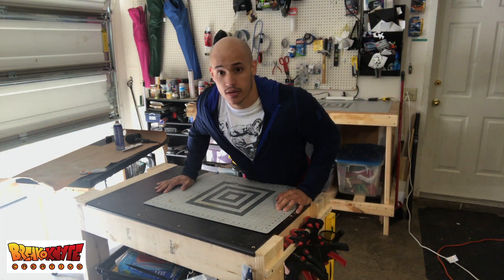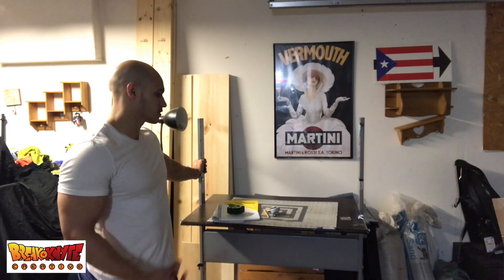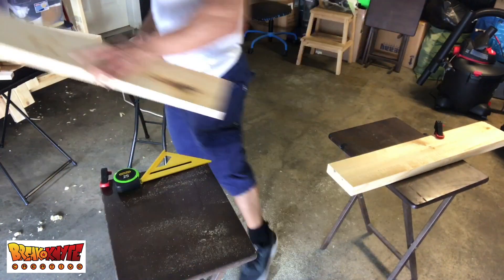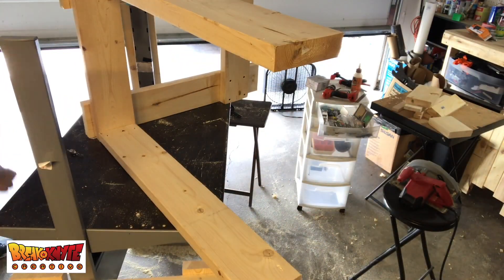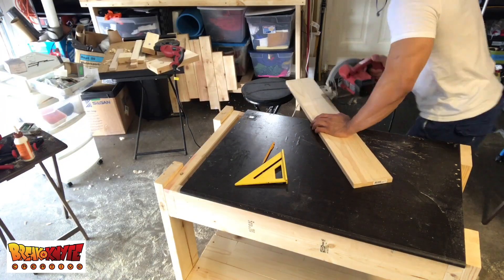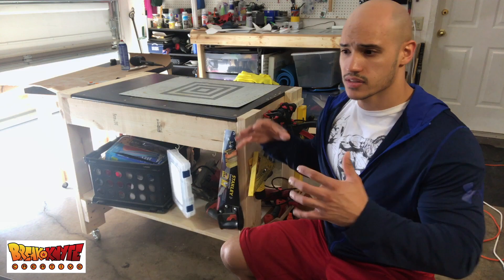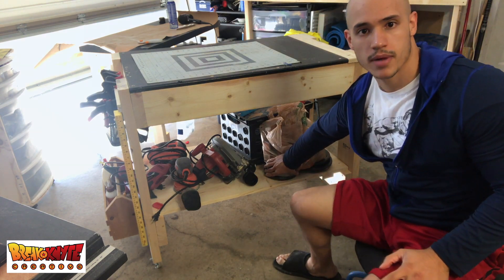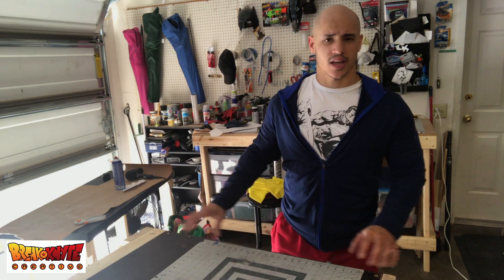Rolling Work Bench with Recycled Desk Top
Using the desktop from my old stand up desk I decided to make a rolling work bench for the center of my garage workspace. This includes a shelving space for tools and plenty of room for additions.

CHECK OUT images from Break Knyte Creative

SEARCH The Breaking Knyte Podcast on iTunes, Stitcher, and GooglePlay
To listen and download the show.

Check out my friend and Co-host of The Breaking Knyte Podcast, Sean Iredale’s comic book company Amber Lance Studios by visiting

A big thank you to these channels for the great inspiration and ideas for a lot of the projects that I do.